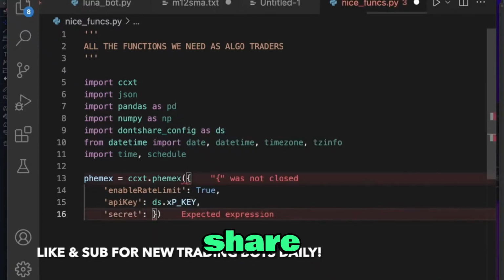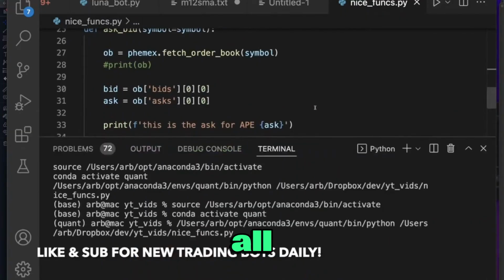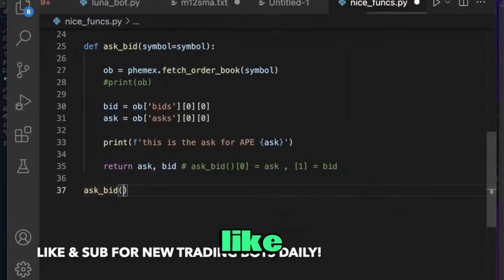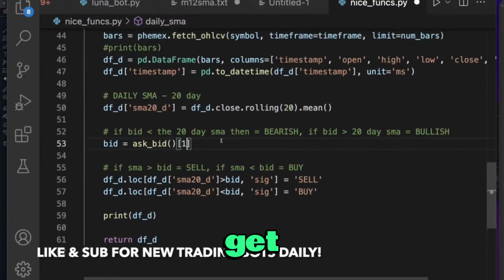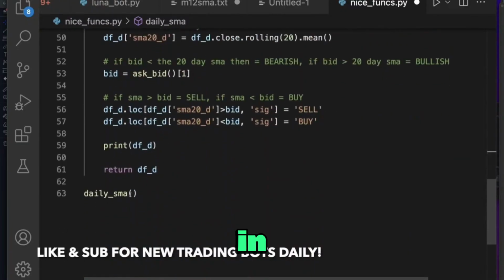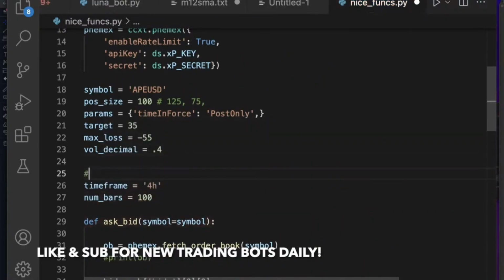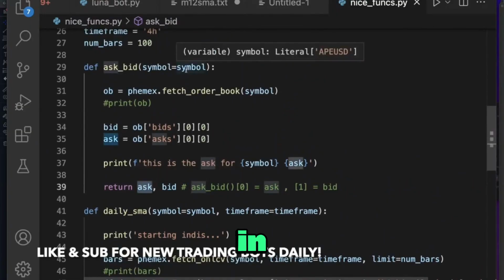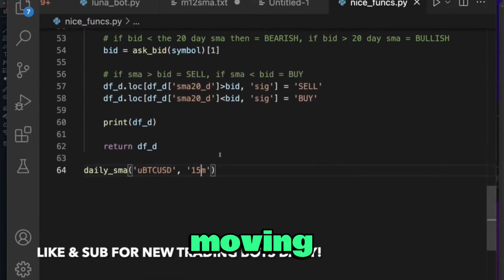Building the Core System Architecture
He explains how the overall system is structured, how data flows between modules, and how execution decisions are coordinated.